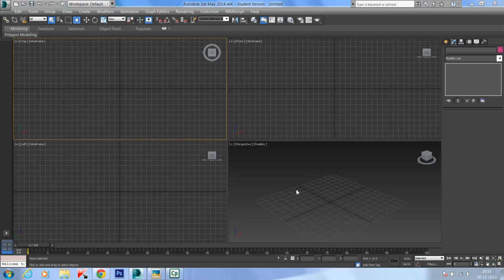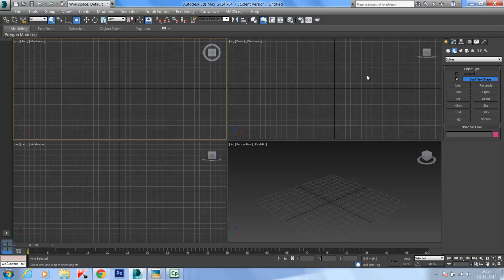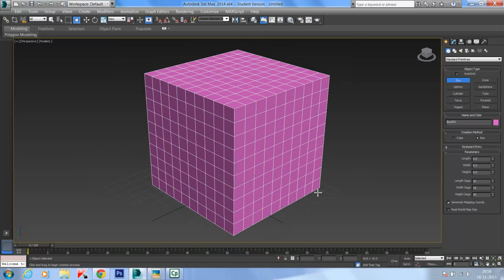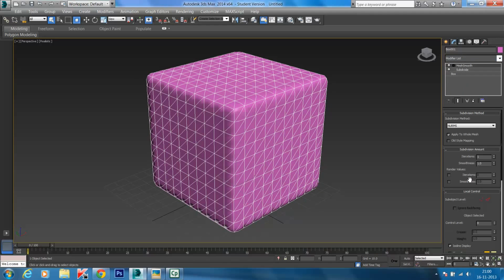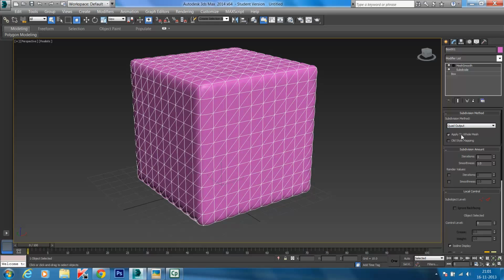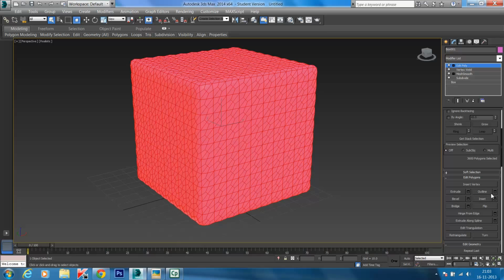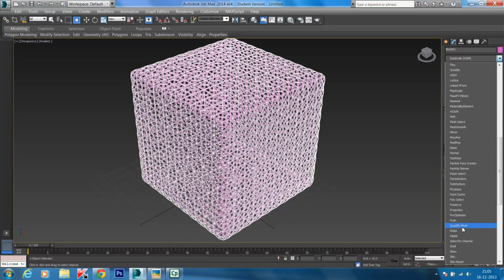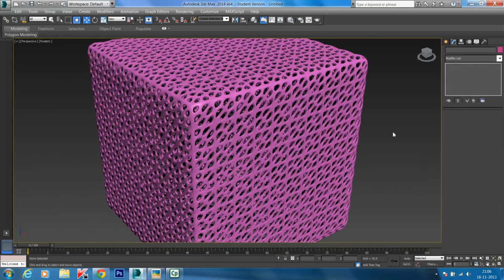3DS Max Start-up and Cube modifiers tutorial